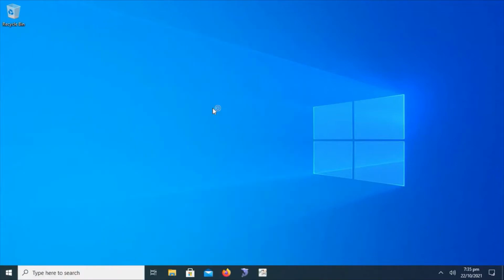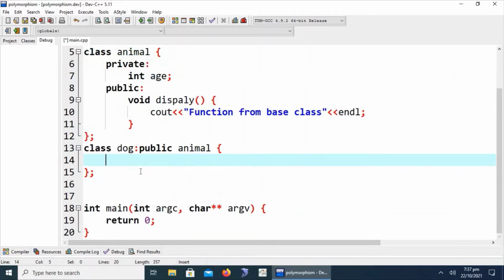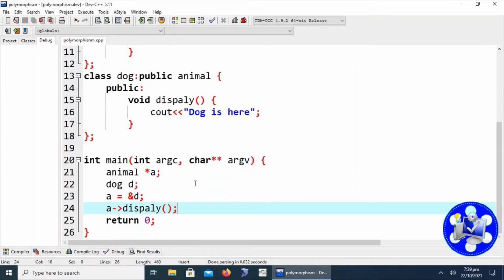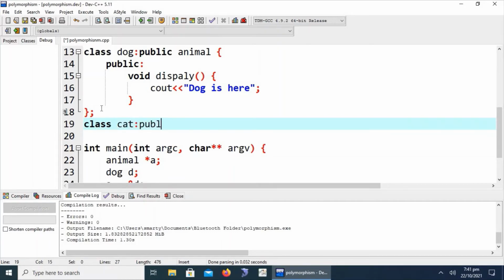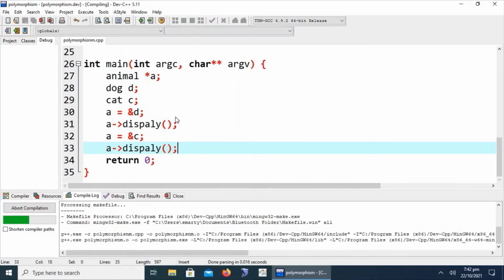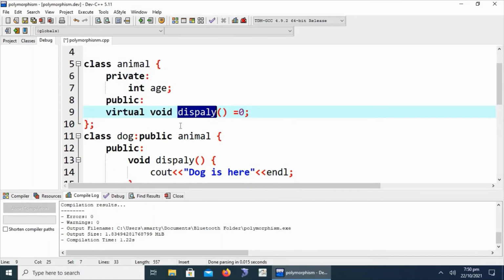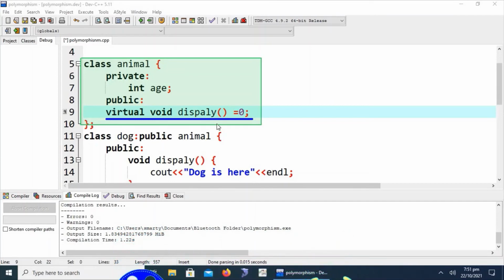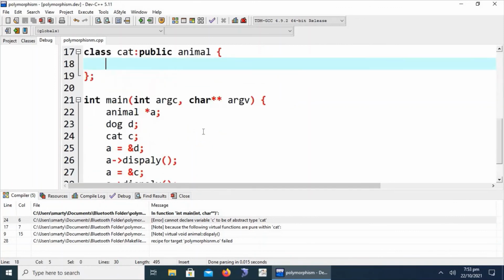Polymorphism in C++ using Virtual Function OOP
Today in this video session we will discuss an important feature of C++, that is called polymorphism. The word polymorphism refers to have multiple form of some object. Similarly in C++ this means an object that maybe object of class, function or operator may have multiple forms. In C++ there are two types of polymorphism.
1. Compile time polymorphism
2. Run time polymorphism
Compile time polymorphism refers to the function overloading and operator overloading. While run time polymorphism refers to virtual function, pure virtual function and abstract classes.
Compile time binding is also called early binding or static binding. In early binding compiler associate call of the function or use of operator to specific function and this will perform the same action on run time.
While in late binding the program decide which function is called from which class at the time of execution.
Here we have also discussed pure virtual function and abstract class concept.
An abstract class is such type of class that contains Pure Virtual Function. We cannot create object of abstract class.
In this session we also discussed difference between virtual and pure virtual function in C++. If a class derived from an abstract class then it is mandatory to provide definition of pure virtual function in all derived classes.